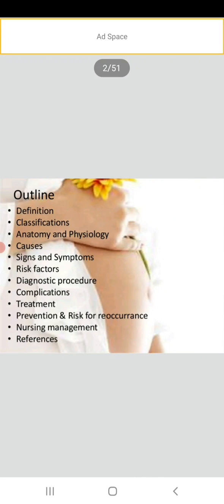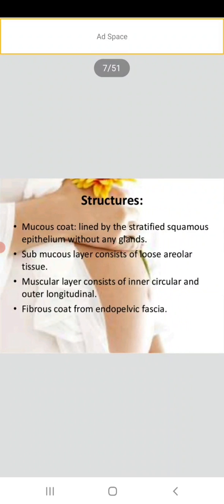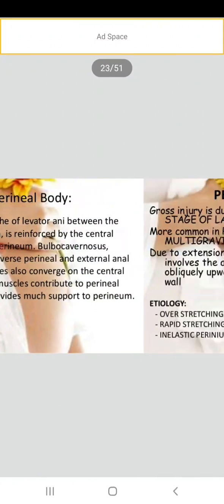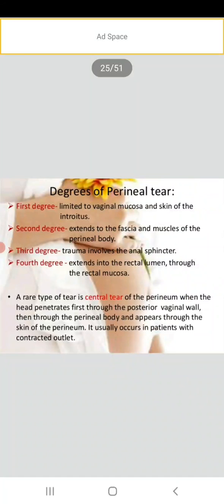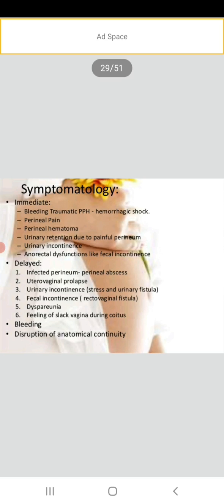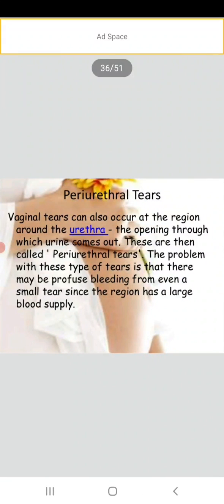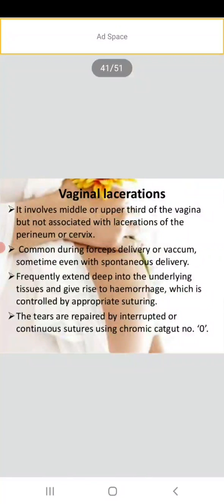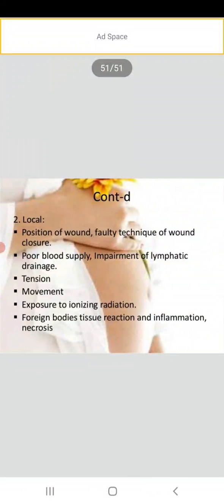11 December 2020